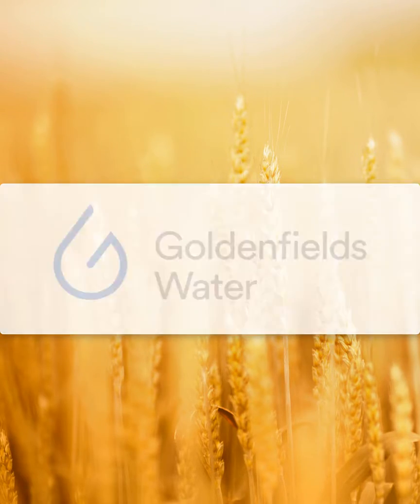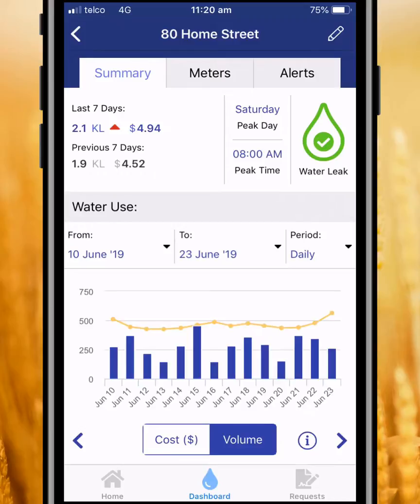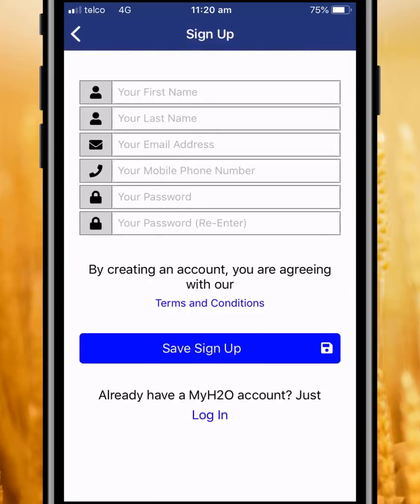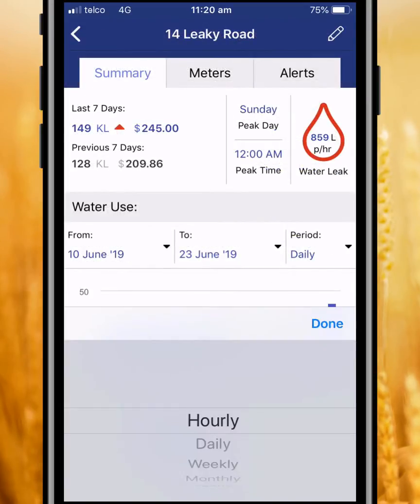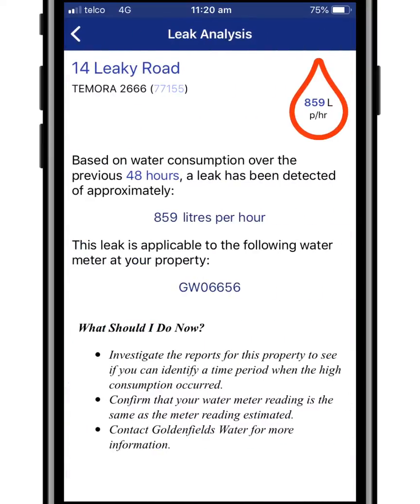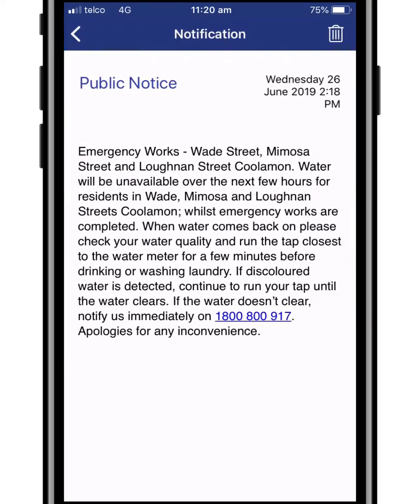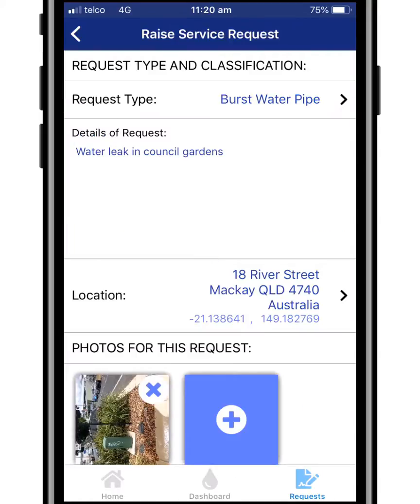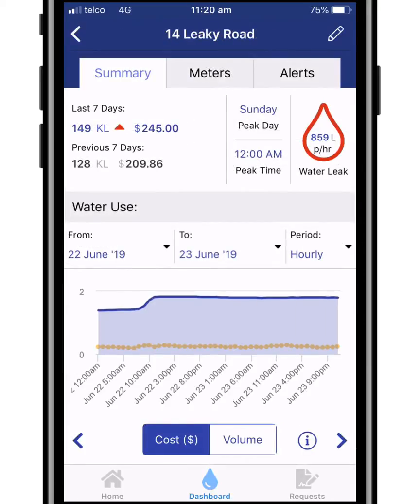Goldenfields Water Mobile - Demonstration Video (60 Second)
A short demonstration video for the Goldenfield Water mobile app for iOS and Android, launched on 19 July, 2019. This solution was developed by Tyeware.

Download the application from the app store (search for "Goldenfields") or use one of the following links:

Available (for now) only for customers of Goldenfields Water County Council, Temora, Australia.